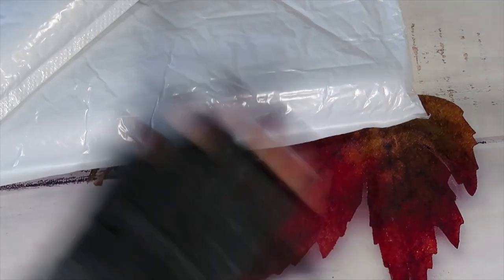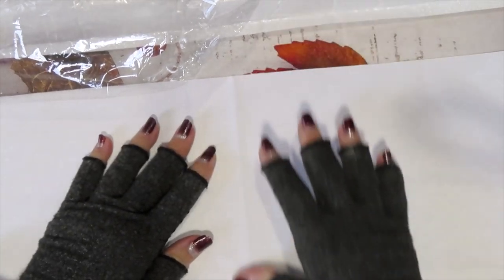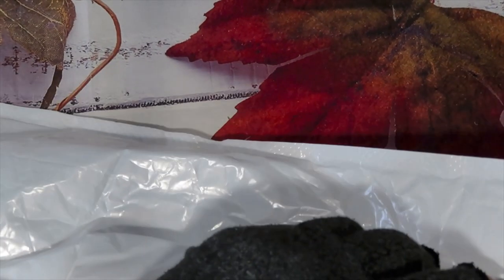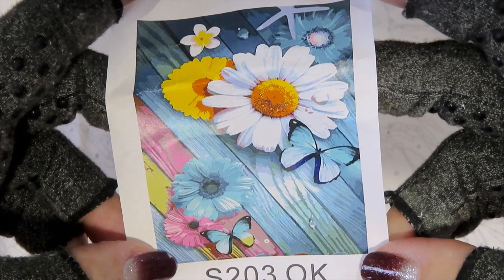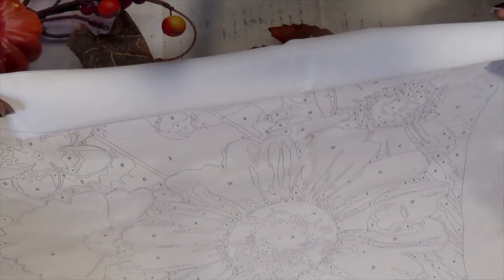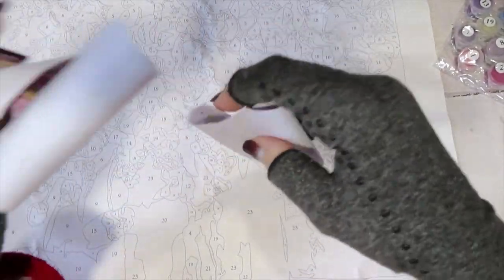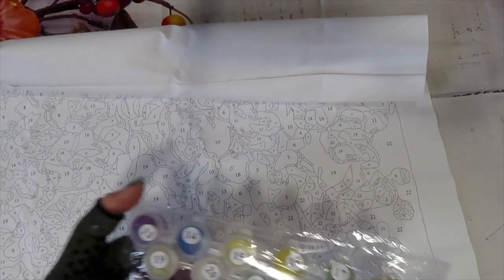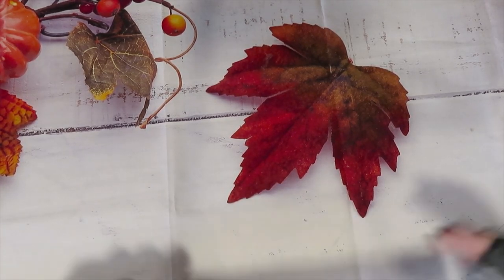ArtCreateLove PR Paint by Numbers - Don't forget the discount code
ArtCreateLove Discount Code 10% off: Mickey10

Everydayedeals 10% Off Code: Mercado

FG Normal Discount code: Hilda-Fgnormal

Maydear
15% Off Code: Mickey

VipCrossStitch
5%discount: Mickey05OFF